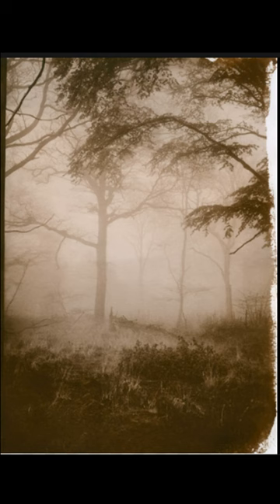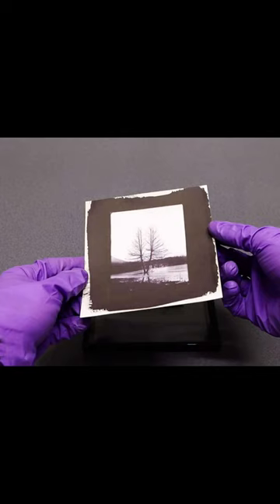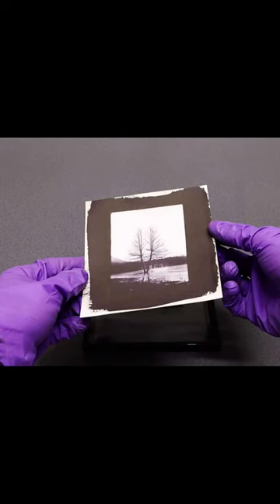Salt Print Photo Process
Salt printing is one of the oldest photographic processes, invented by the English scientist and photographer William Henry Fox Talbot in 1839.  To create a salt print, the paper is first coated with a solution of salt and then with silver nitrate, which creates a light-sensitive layer. A negative is then placed over the paper and exposed to sunlight. The resulting print is a unique work of art that has a delicate tonality and texture that cannot be replicated by modern printing methods.